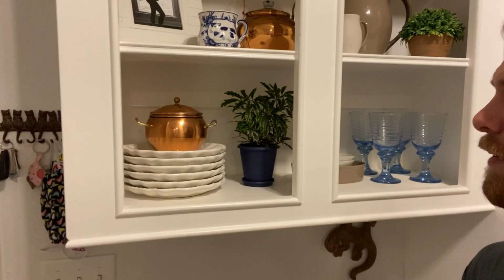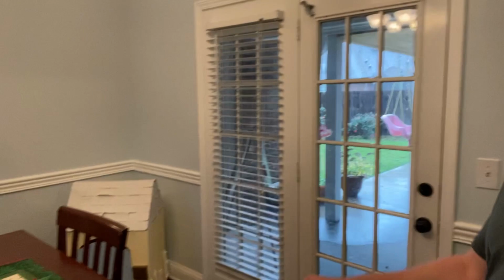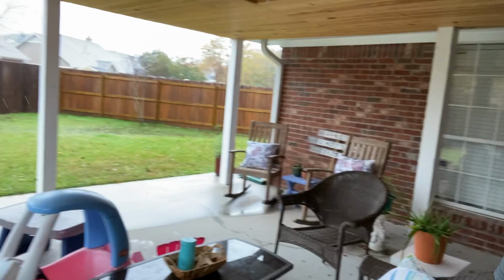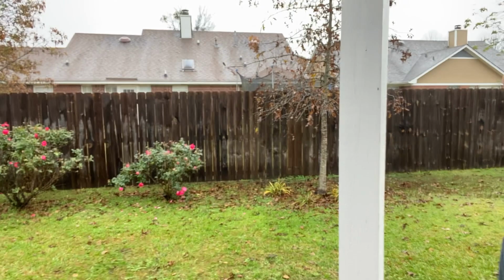*NEW* GTA 5 PAINT JOBS !!! FROM... "RANDOM HOUSE OBJECTS" ???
I get my motivation to create gta 5 online paint jobs from random places. This time it was my own house! This is a prime example how you can create crew colors from any subject matter. I hope you all enjoy this different type of video.

✘✘ WANT TO REPOST ANY OF MY COLORS? Thats fine, just make sure you give me a shout out and a clear link back to my channel! ✘✘

Join any of my open crews to get my color creations.

(rgb and hex value changer)

VIDEO CREATIONS

TRAY BLUE
Hex
Pearlescent: Mariner Blue

COPPER POT
Hex
Pearlescent: Salmon Pink

ROSE
Hex
Pearlescent: Wine Red